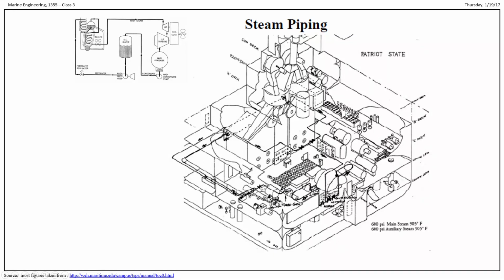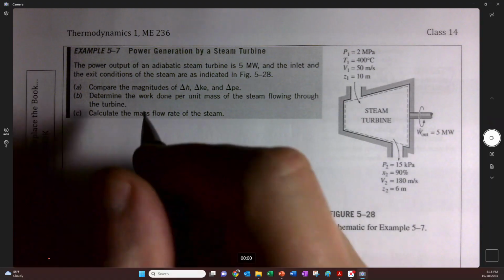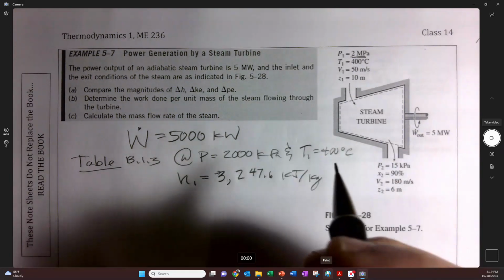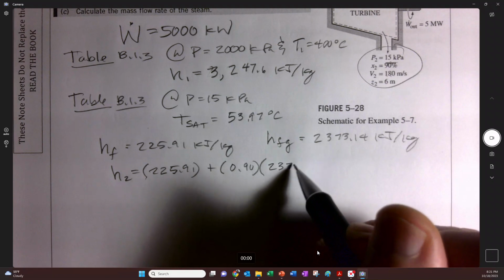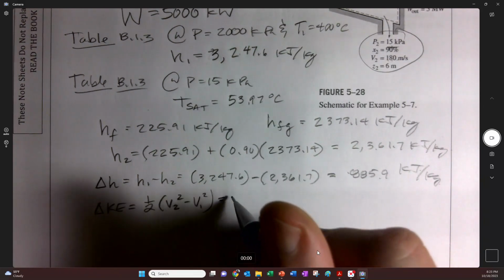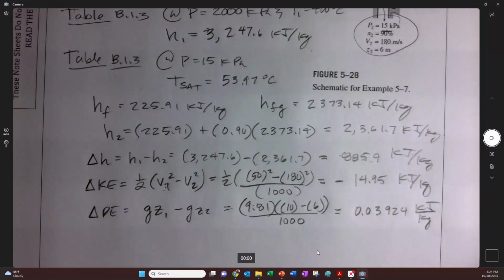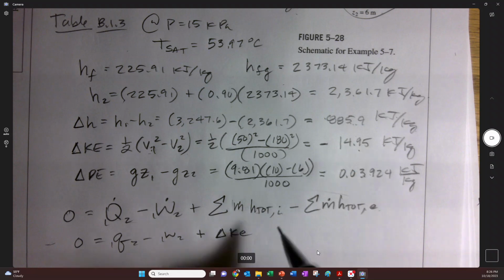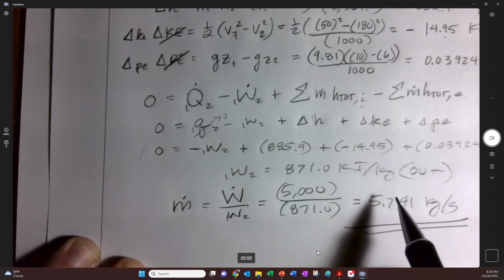F23 ME236 Thermodynamics I Class 14 Steady-State Processes: Steam Turbine Cengel Example 5-7